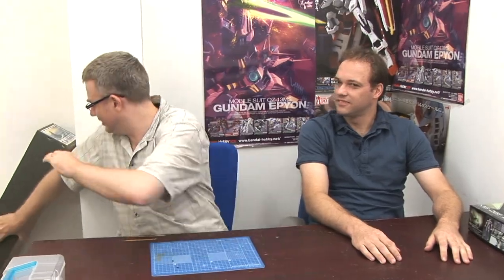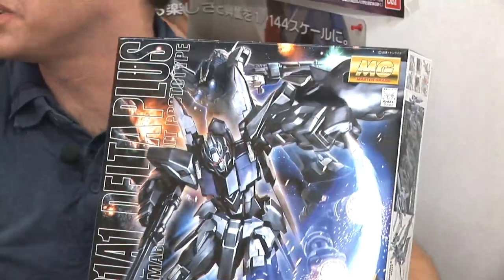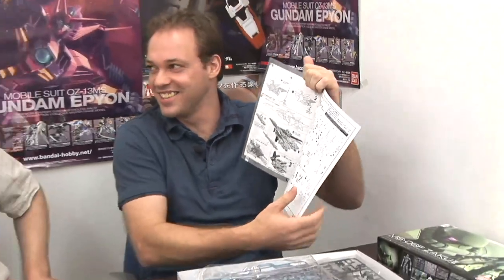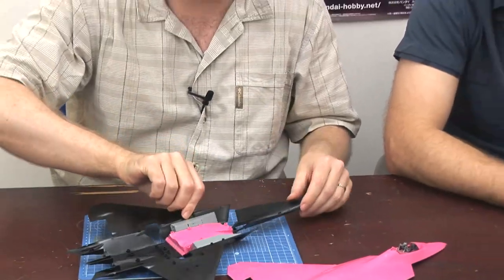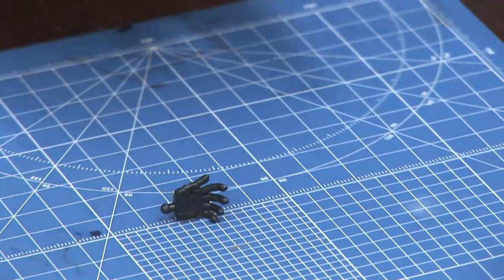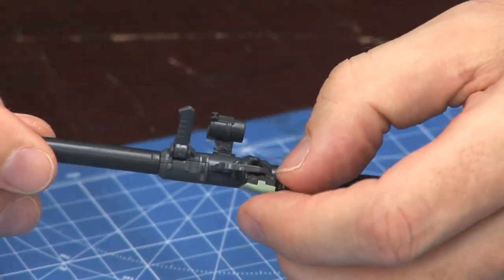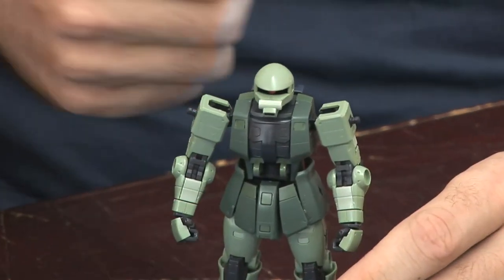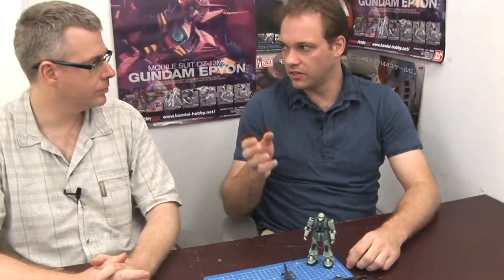F-22 Raptor, RG Zaku II, & Delta Plus | Gunpla TV 48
More Hasegawa Raptor, More RG Zaku II, and more new kits, it's Gunpla TV!